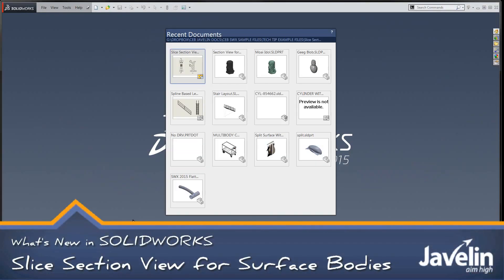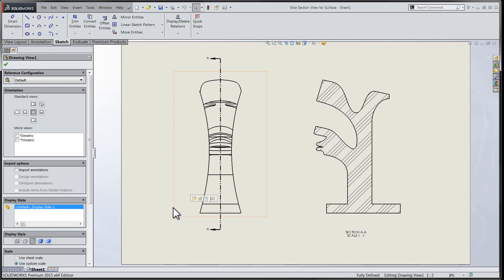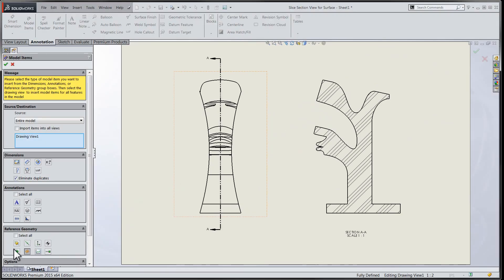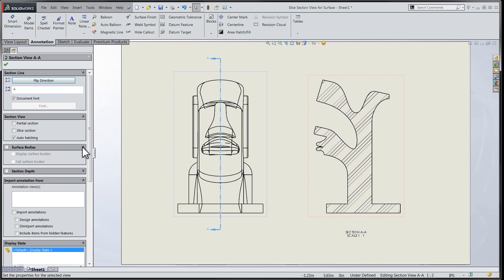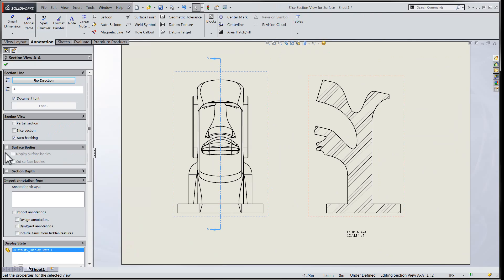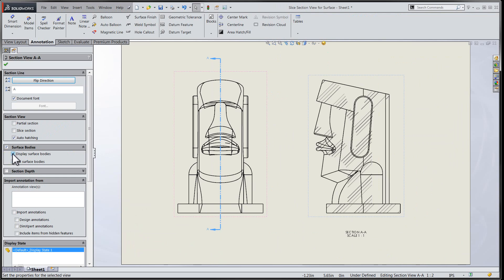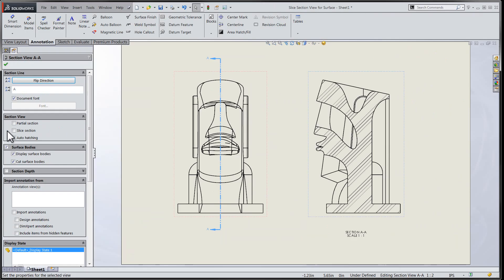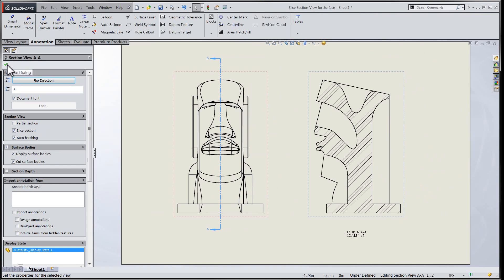Tech Tip: SOLIDWORKS 2015 Tutorial - Slice Section View For Surfaces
In this tech tip learn about new options in the Drawing Section View tool in SOLIDWORKS 2015.